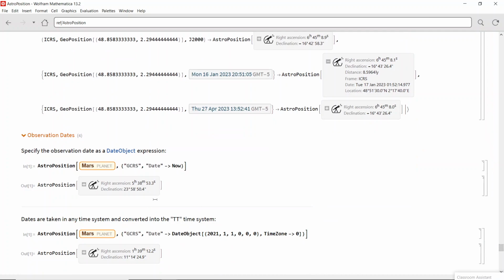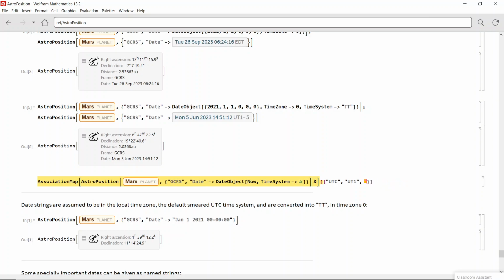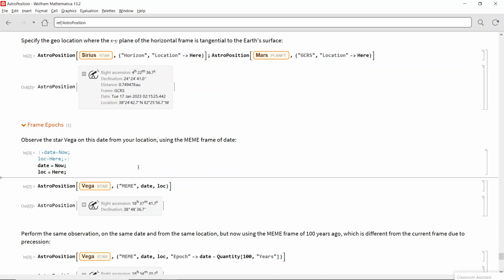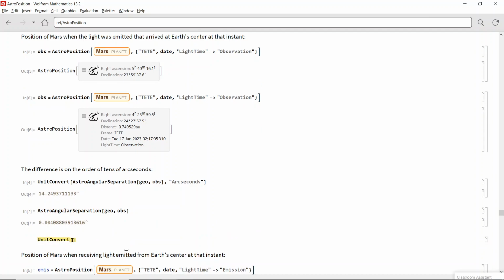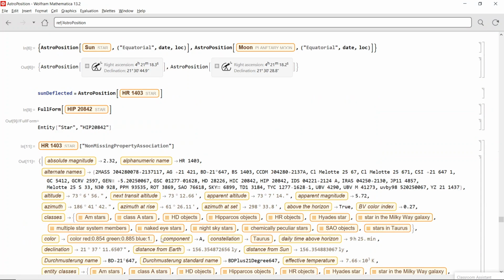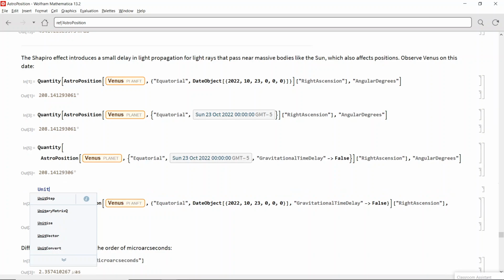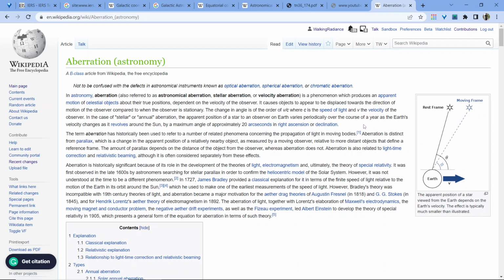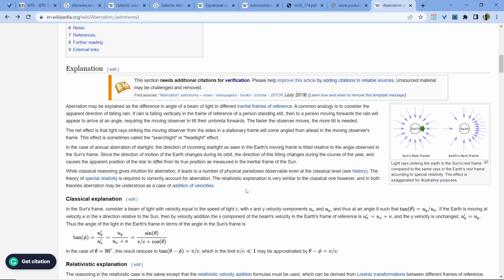How to use AstroPosition in Mathematica 13.2 Scope section continued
I read through the documentation for AstroPosition's Scope section.